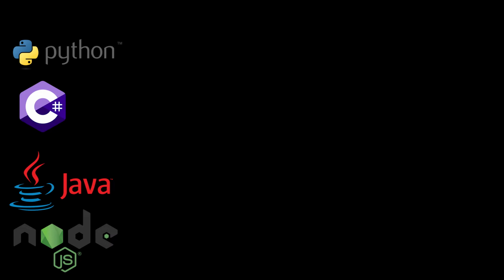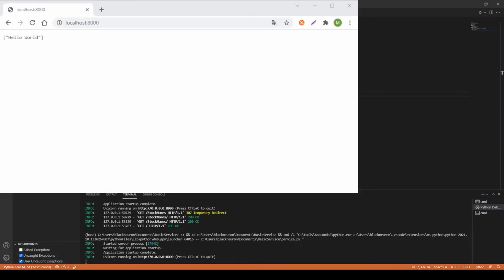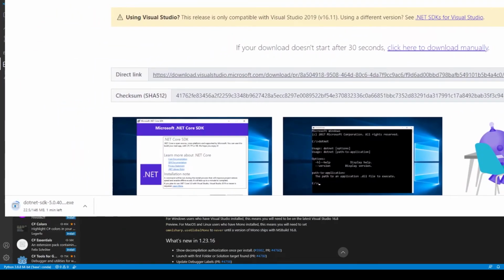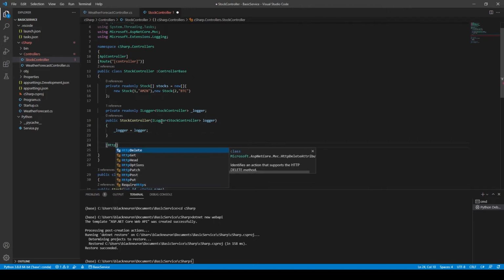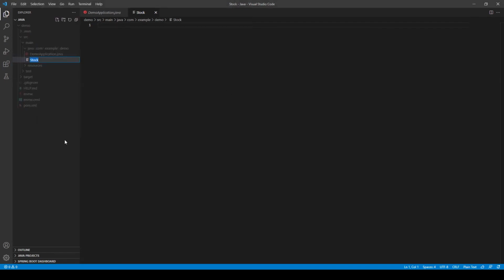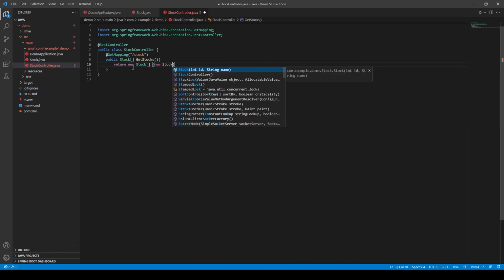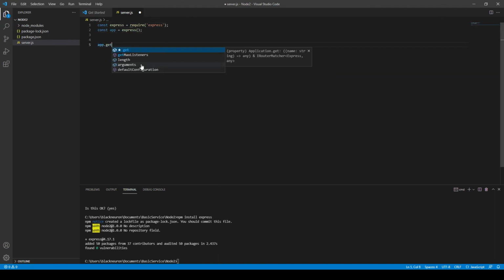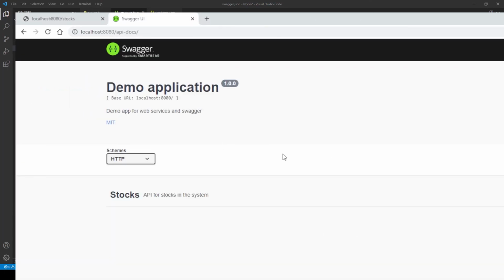Basic Web Service With Swagger in Python C# Java NodeJs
We will create a basic web service that returns an array of object in most popular programming languages and enable openapi swagger.
Python
CSharp
Java
Javascript(Node Js)

.net core 5
springfox-boot-starter
springfox-swagger2
springfox-swagger-ui
Uvicorn
FastAPi
swagger-ui-express
Express